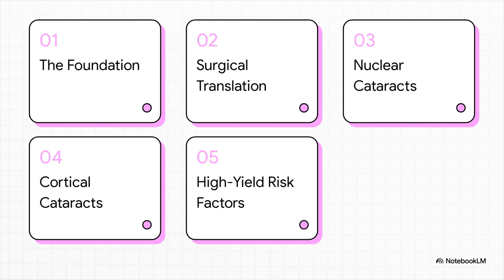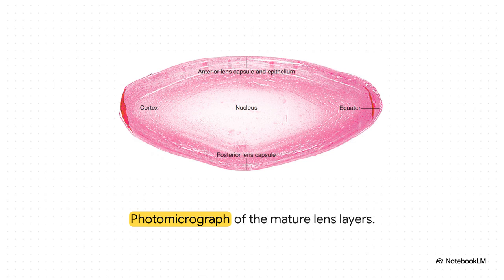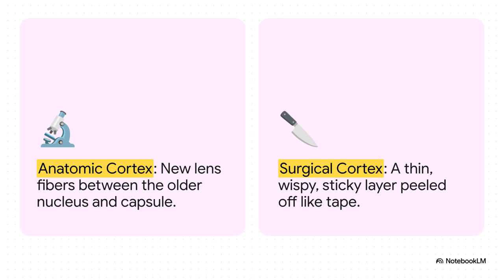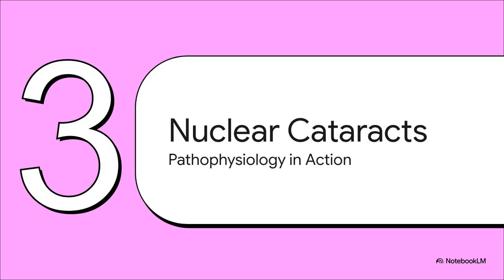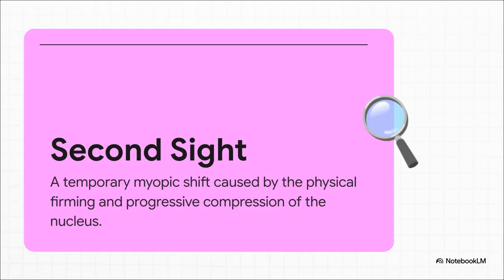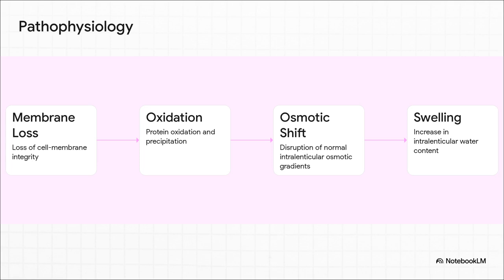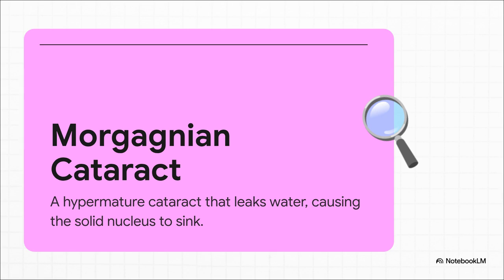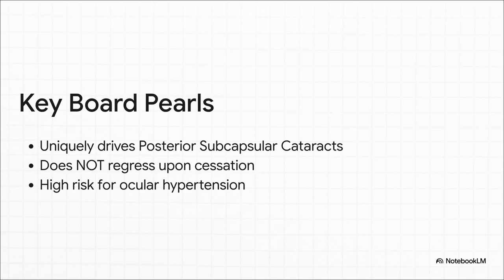Overview and Basics: 6. The Lens & Cataracts